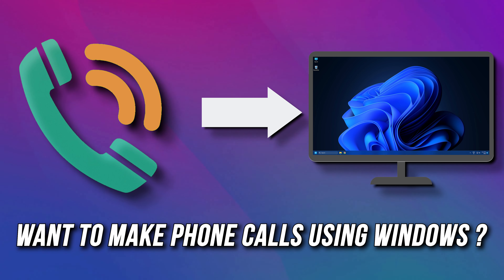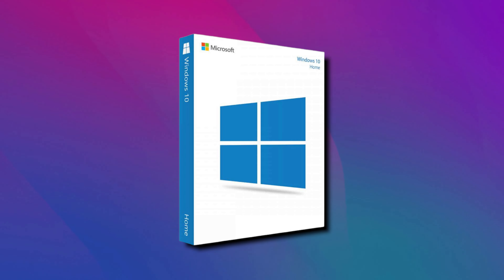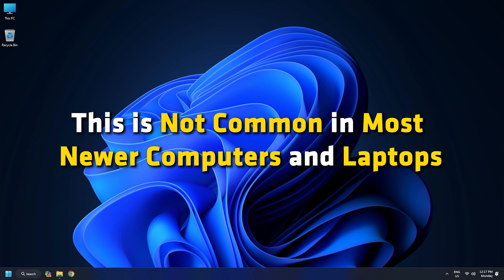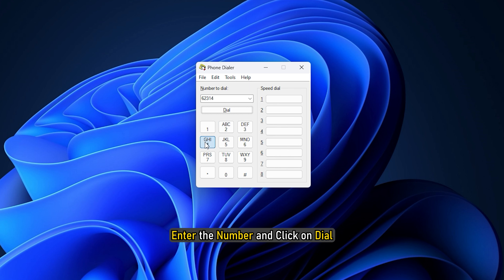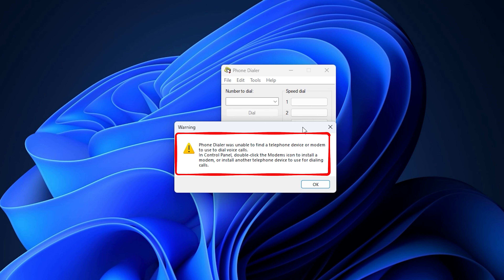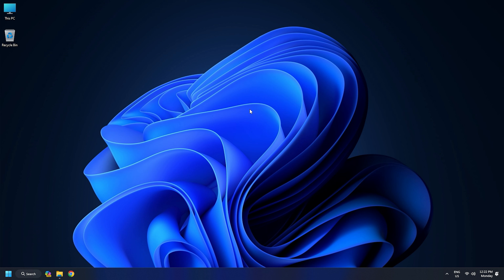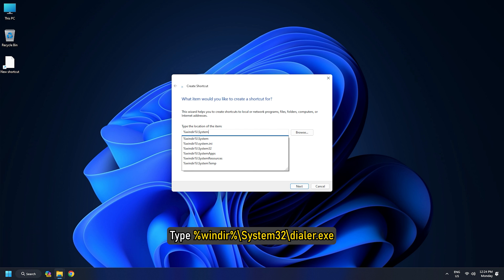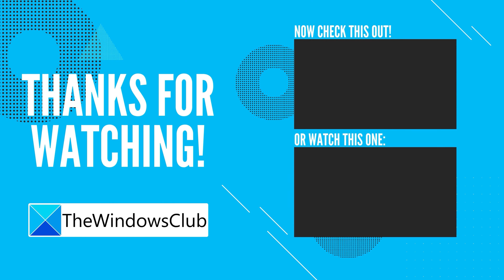How to make Phone Call from Computer free using dialer.exe ☎️📞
How to Use PHONE DIALER (dialer.exe) to Make Phone Calls? [WINDOWS 11/10] ☎️📞

How many times have you wanted to make a call to someone using your PC? This video will show you how to open and use the built-in dialer.exe Phone Dialer tool to make phone calls using your Windows 11/10 PC.

Timecodes:
00:00 Intro
00:36 Use Phone Dialer To Make Phone Calls
02:05 Create a Desktop Shortcut